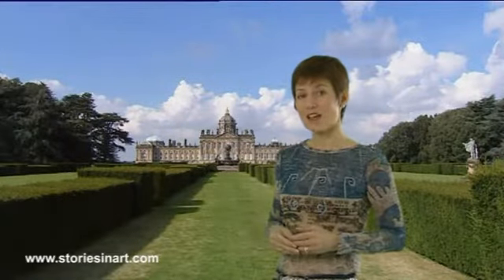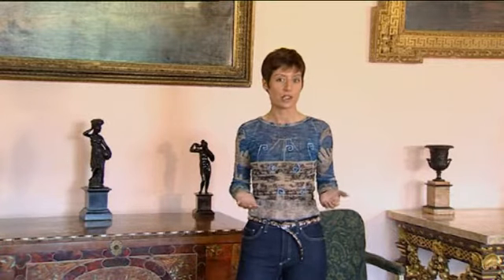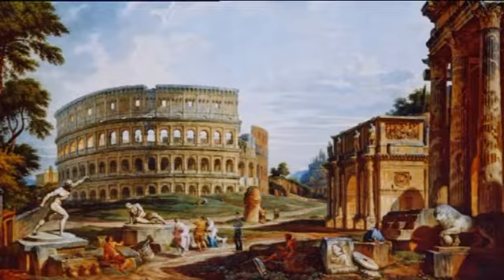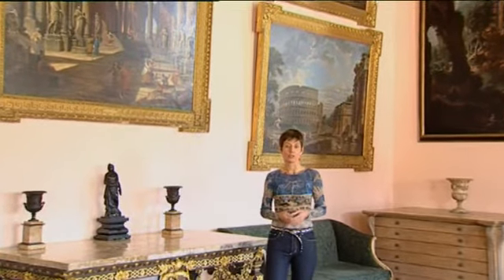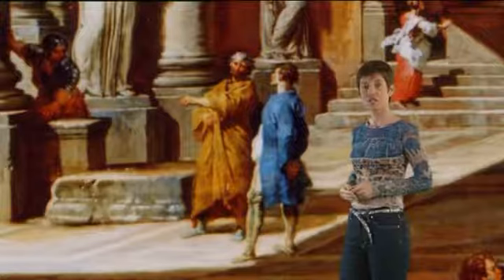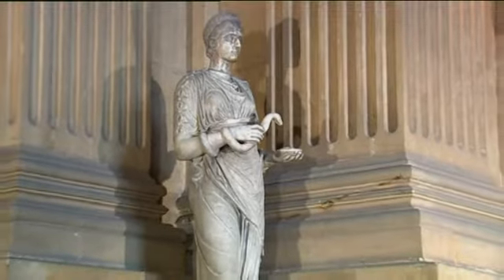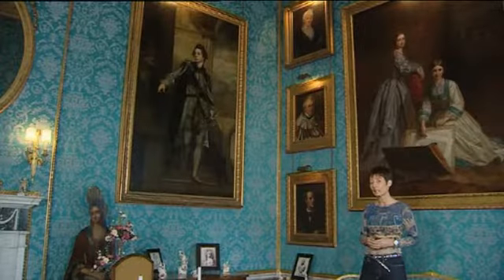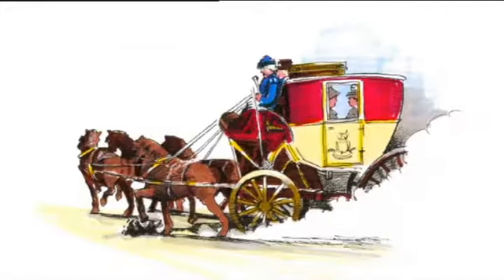Capriccios by Giovanni Paolo Pannini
'Stories in Art' is a series designed to spark an interest in pupils aged 7 to 11 in the great works of art that are accessible in Britain by revealing some of the stories behind them; inspiring children to visit the locations and see the pieces with their own eyes. This clip features the Capriccios by Giovanni Paolo Pannini at Castle Howard and objects collected by successive generations of the Howard family whilst on the Grand Tour.